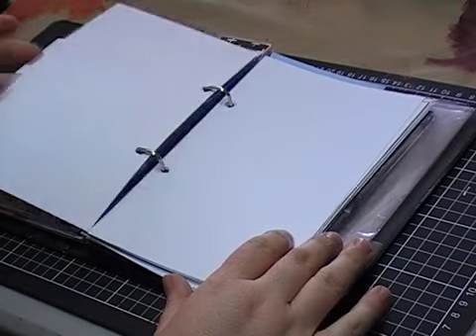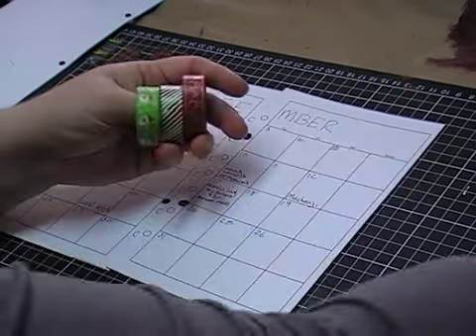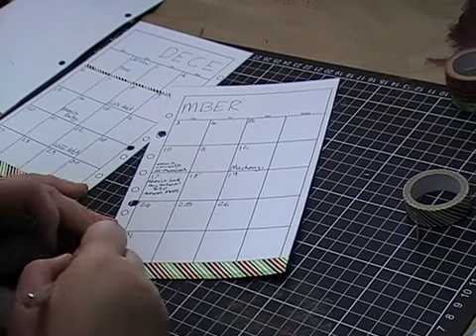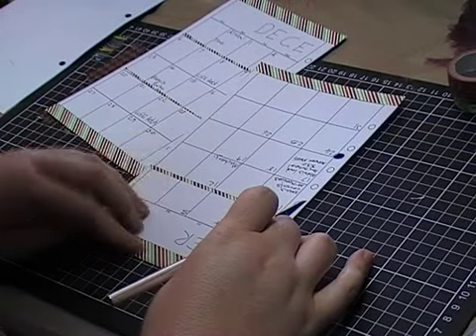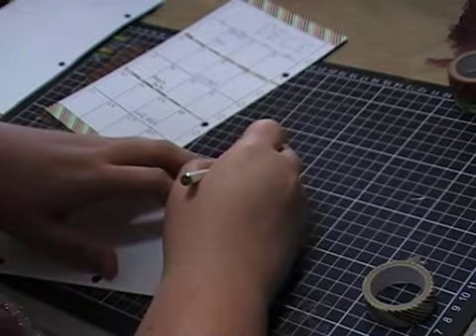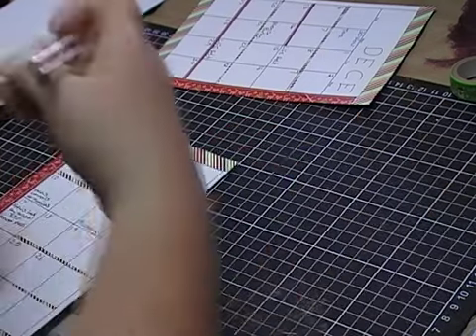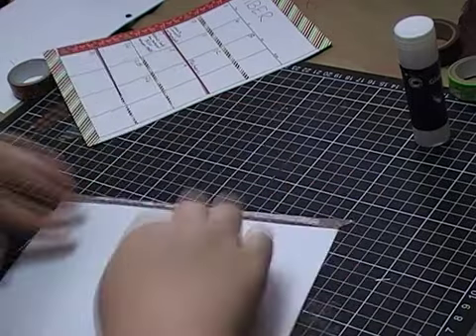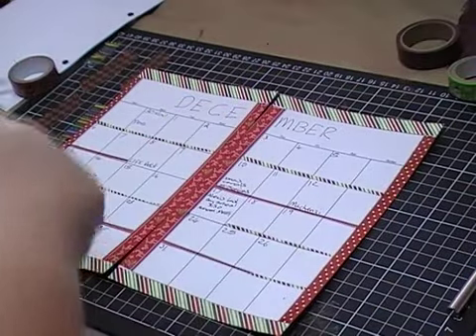Plan with Me Monthly Spread of December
Plan with me Decoration for the Monthly Spread for December 2015 starting to feel a lot like Christmas.

Regards
Melinda